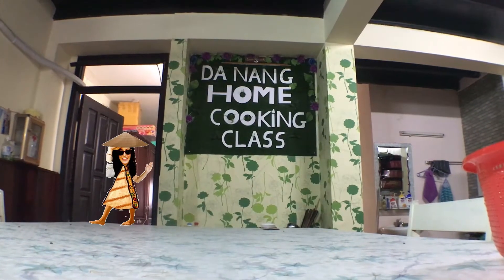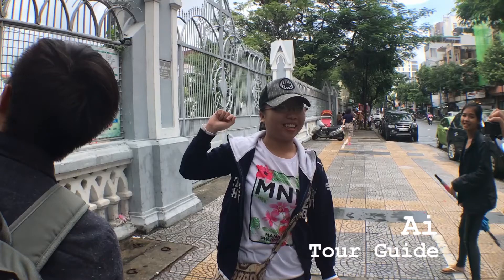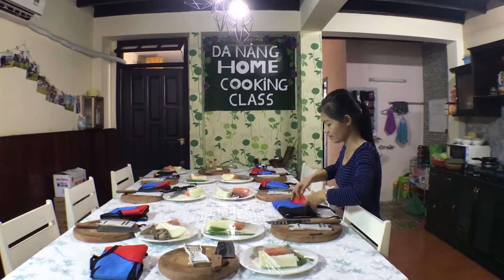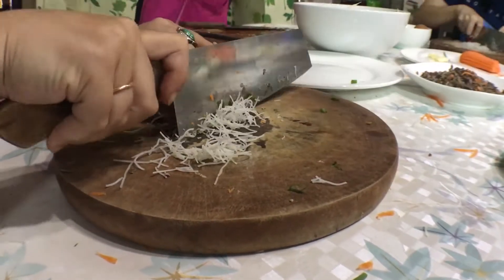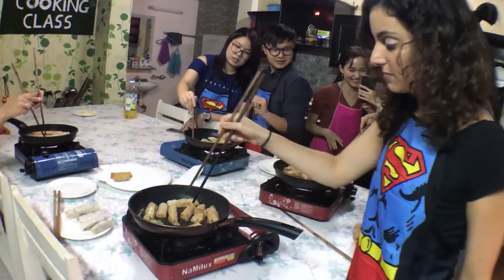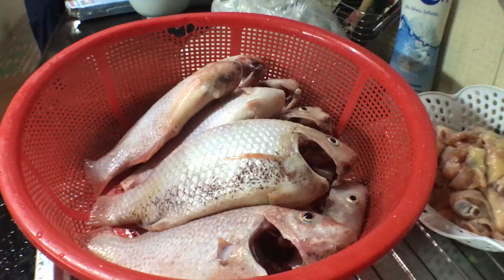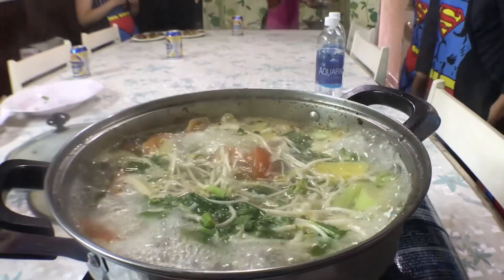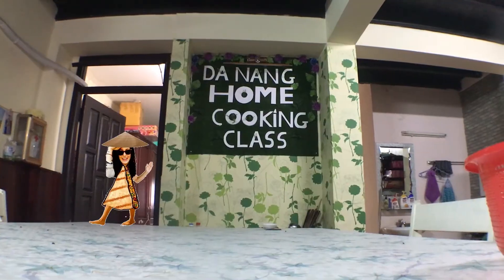Vietnamese Home Cooking Class with AWC and Da Nang Home Cooking Class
I learned how to cook Vietnamese style with Da Nang Home Cooking Class! Watch as we go to Da Nang's local market and buy our ingredients, and cook 4 delicious Vietnamese dishes: Green Papaya Pork Salad, Spring Rolls, 5 Spice Chicken Wings and Pineapple Fish Soup.

Sao Meo by Doug Maxwell/ Zac Zinger